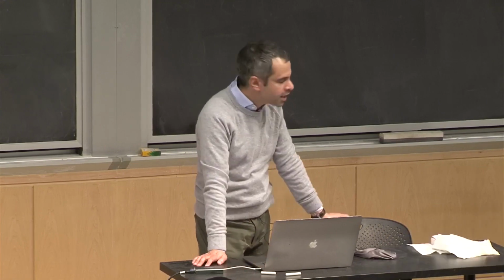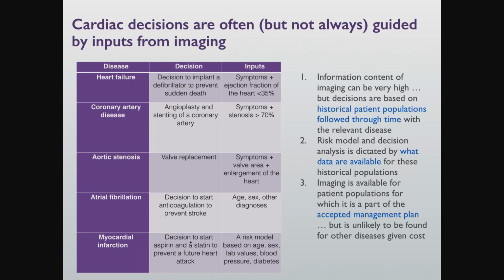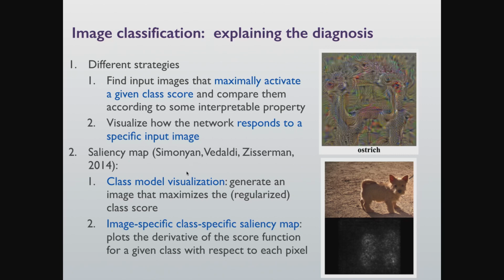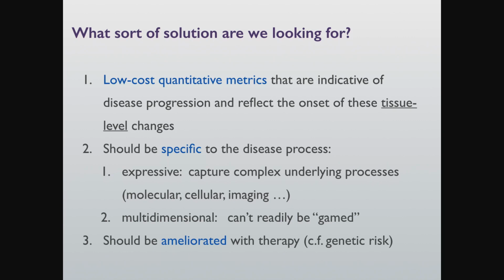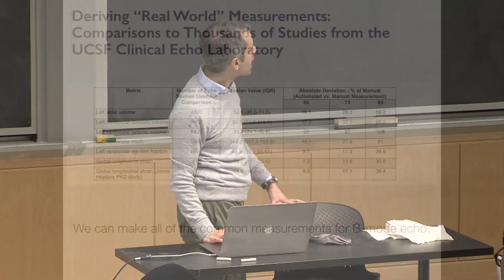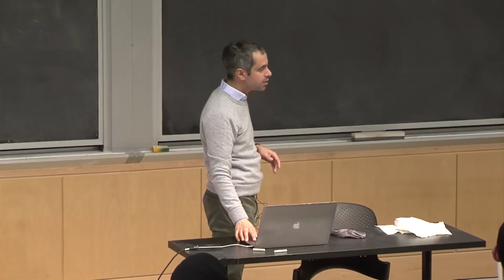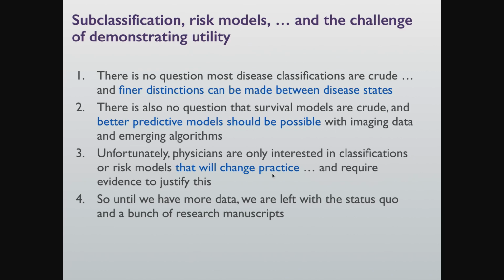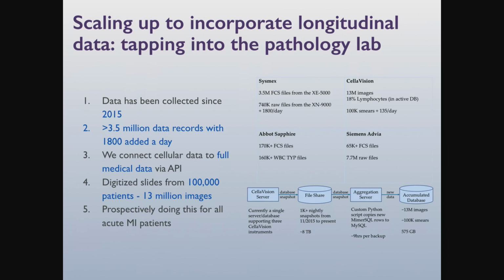Lecture 10: Application of Machine Learning to Cardiac Imaging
Guest lecturer Rahul Deo, the lead investigator of the One Brave Idea project at Brigham and Women's Hospital, talks about how machine learning techniques are being used and can be used further to augment cardiac imaging.